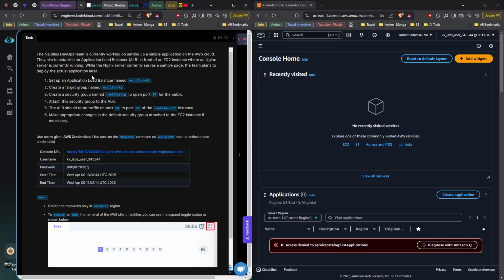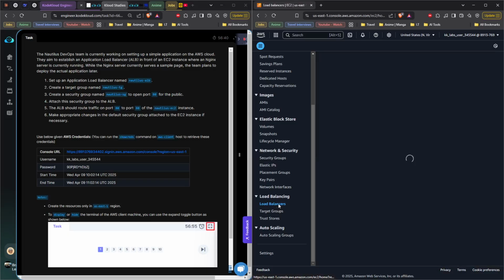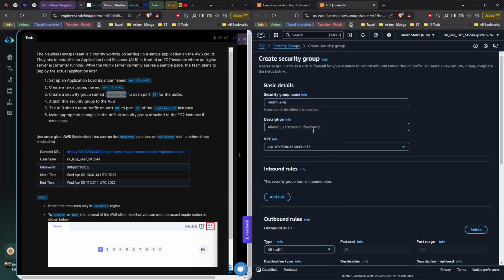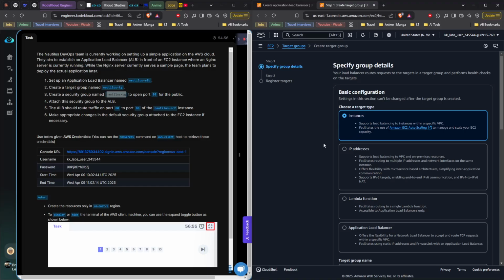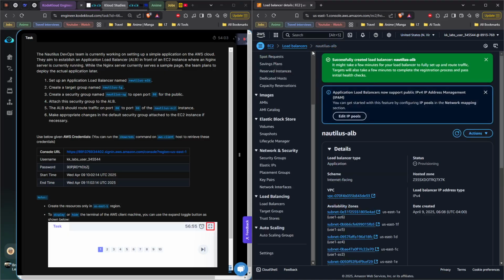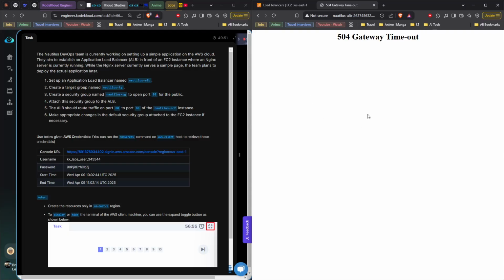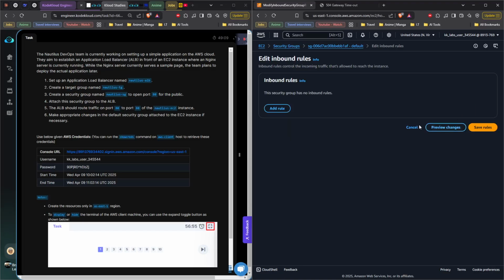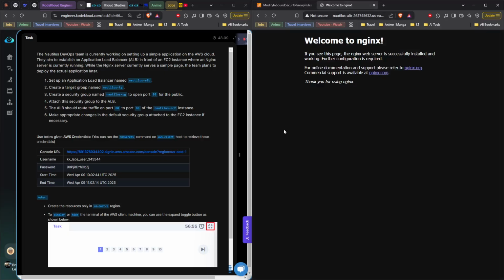Setting Up an Application Load Balancer for an EC2 Instance | AWS Lvl 2 | KodeKloud Engineer